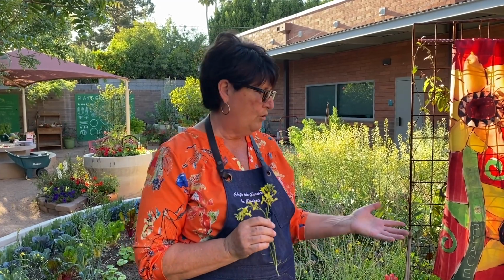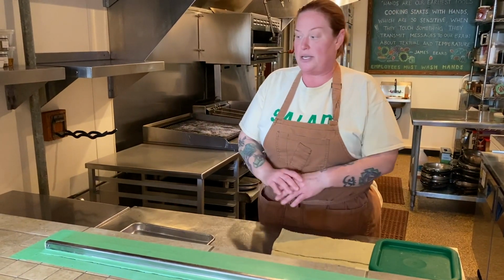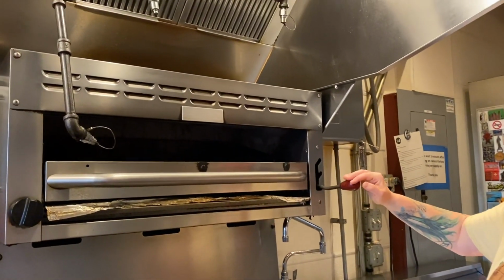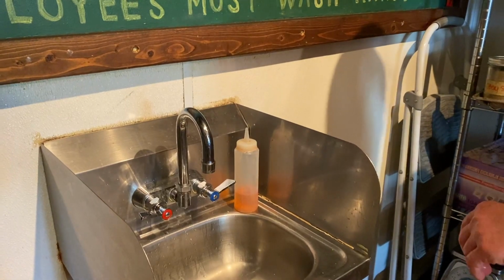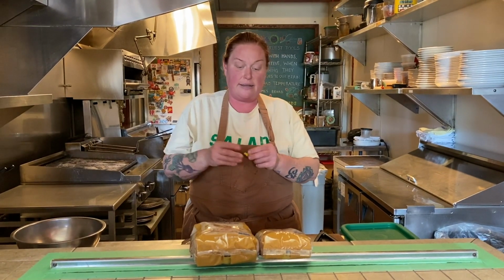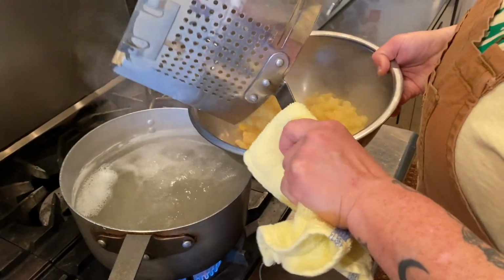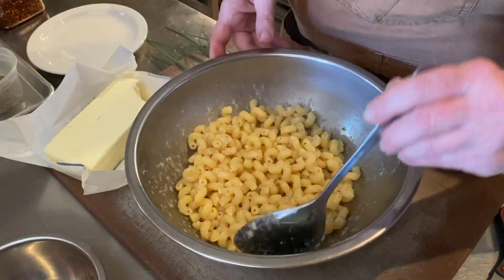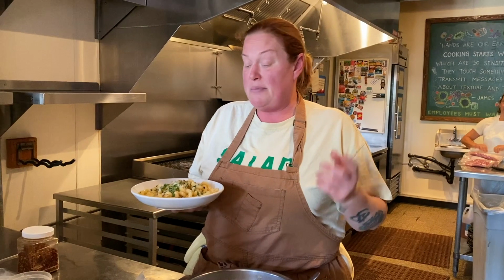Chef in the Pantry - Episode 1: Pasta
Ann Colleary Rodarte, Chef in the Garden, presents Chef in the Pantry. A culinary video guide to assist students in cooking at home. Chef Charleen Badman takes students on a tour of her restaurant, FnB, and guides students through the proper steps of preparing pasta. Students are reminded to have adult supervision when cooking and to practice kitchen safety such as washing hands.